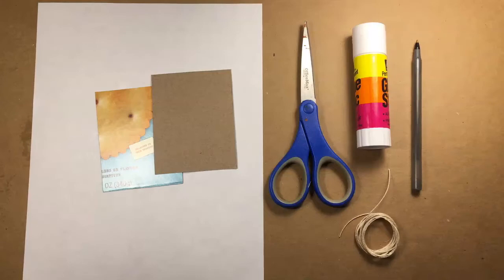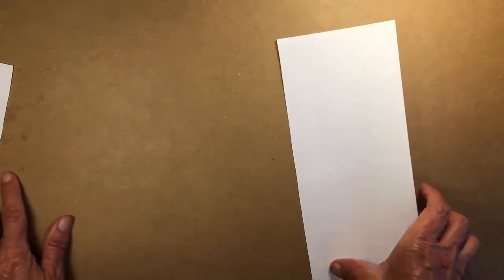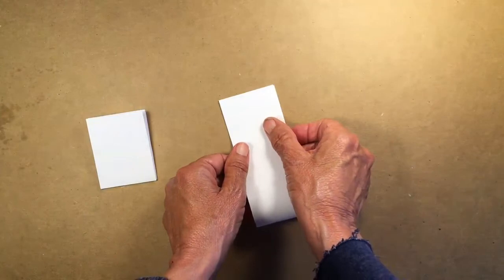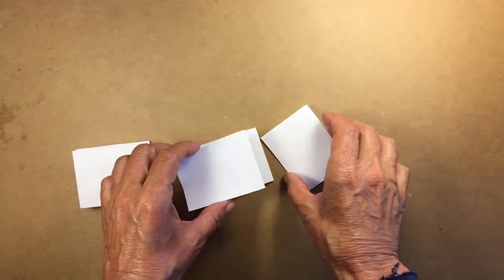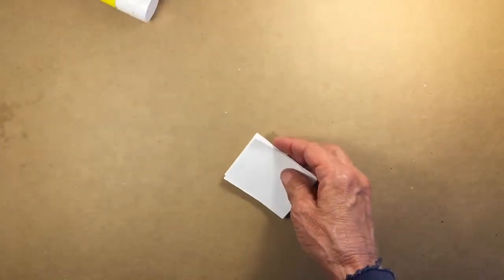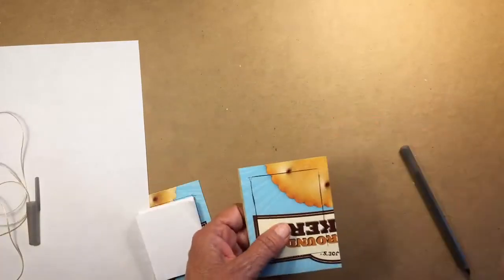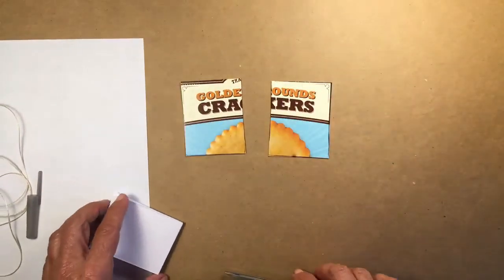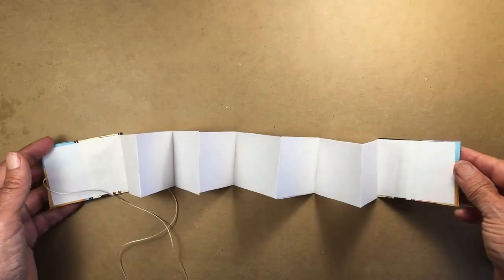Mini Accordion Book with Recycled Covers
Make a mini accordion book with Ingrid in elementary school art class.

Supplies:
white paper (8.5x11inches)
thin recycled cardboard (like a cereal box)
glue stick
string (50 inches)
ballpoint pen